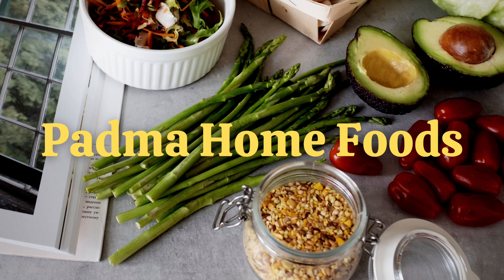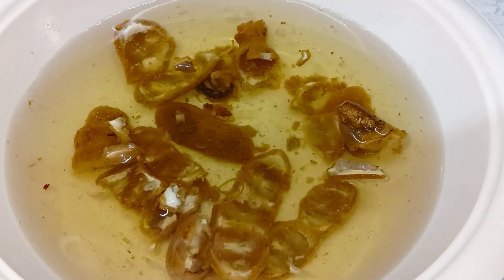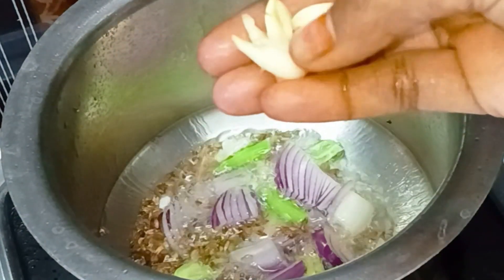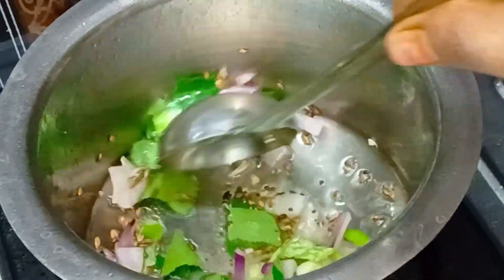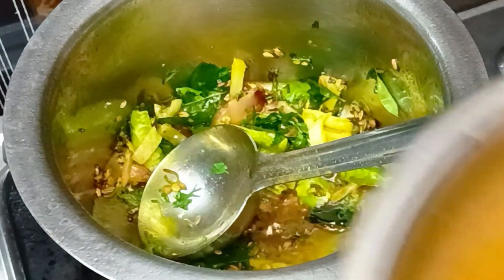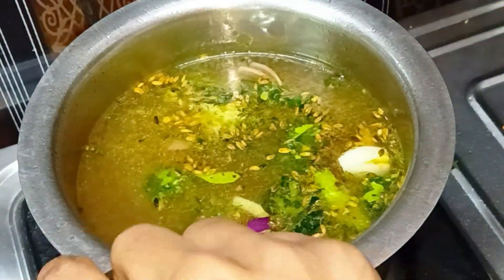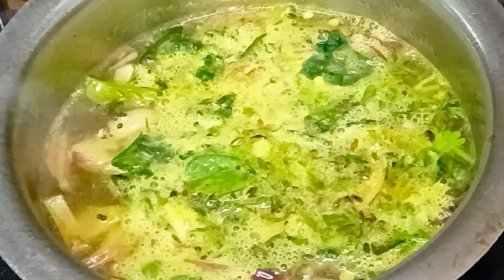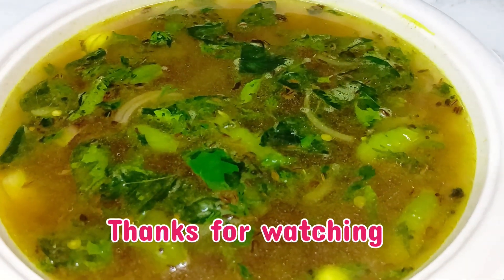పచ్చిపులుసు ఒకసారి ఇలా చేయండి చాలా రుచిగా సూపర్ టేస్టీగా ఉంటుంది Pacchi Pulusu | Tamarind Raw Rasam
Hai friends...